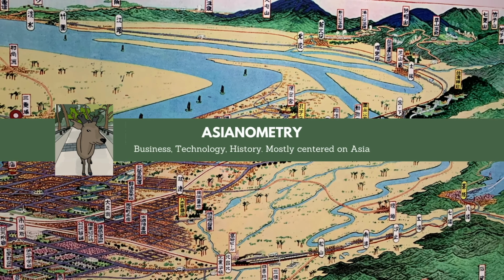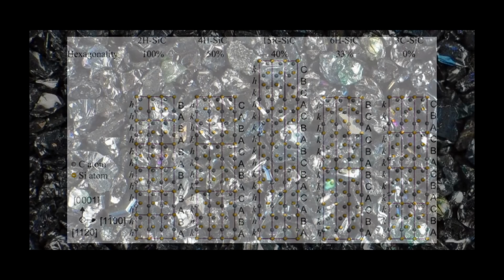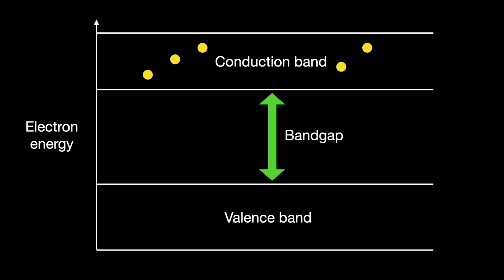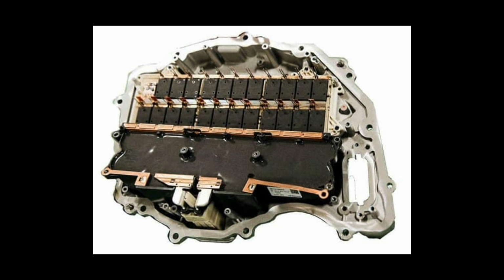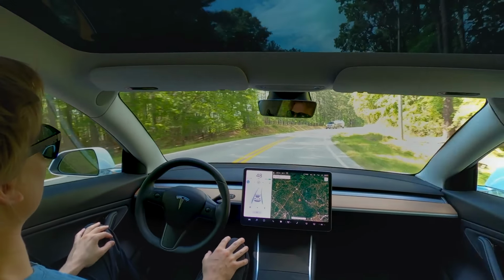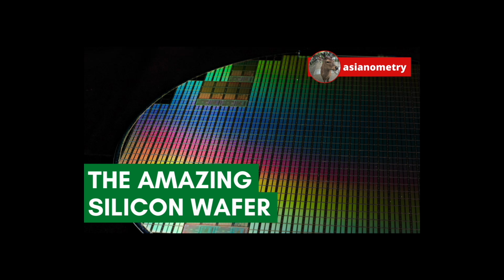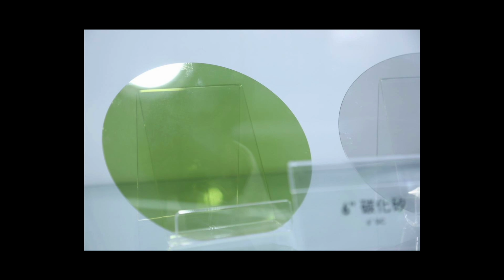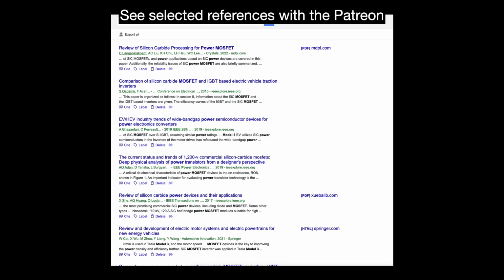Silicon Carbide: A Power Electronics Revolution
In 2018, Tesla inverted our expectations and shook the EV industry when they adopted an ST Microelectronics silicon carbide-based inverter for their new Model 3 Electric Vehicle.

It allowed Tesla to shrink one of an EV's most critical components in half. And it has sparked new interest in a silicon technology as old as the industry itself.

In this video, we are going to take a look at the powerful benefits of silicon carbide-based power semiconductors.